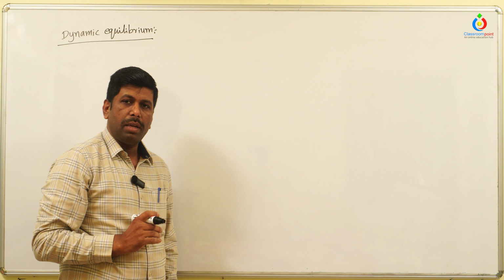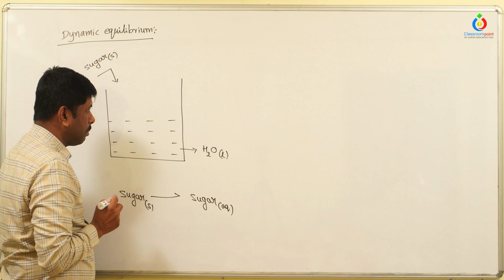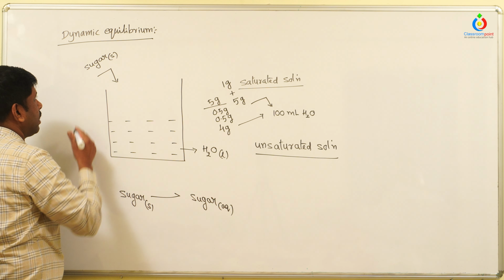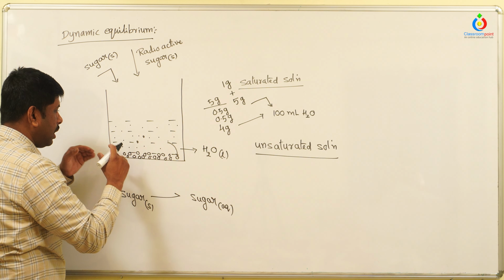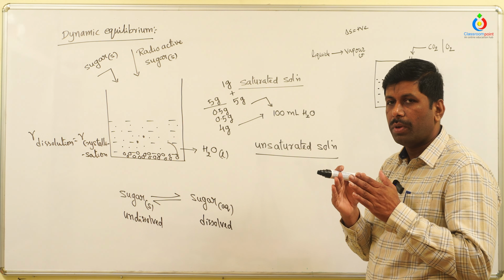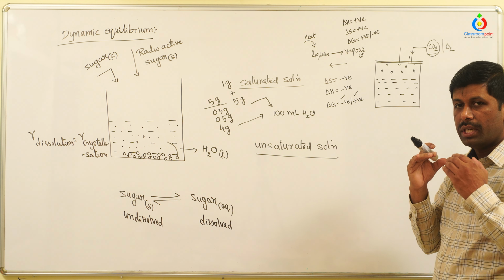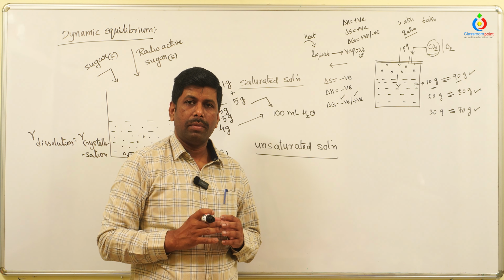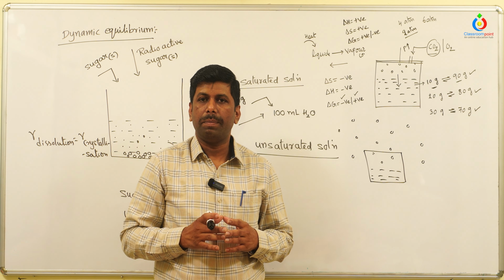Dynamic equilibrium in Physical process|| Lecture-85|| 4K-Video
Dynamic equilibrium
boiling point
melting point
rate of forward reaction
rate of backward reaction
rate of reverse reaction
Isotopic effect in physical equilibrium
Radioactive sugar in equilibrium